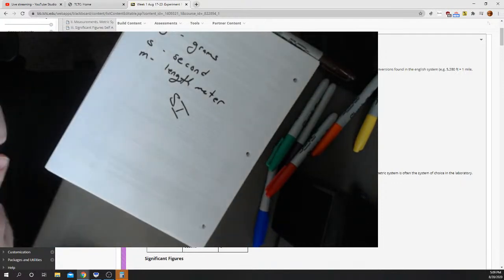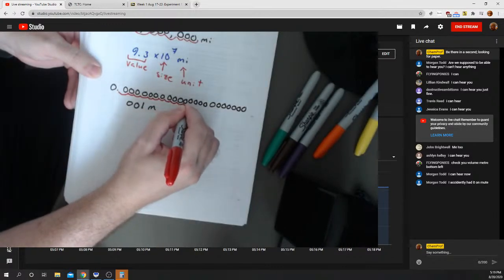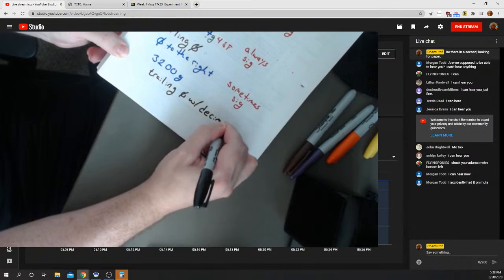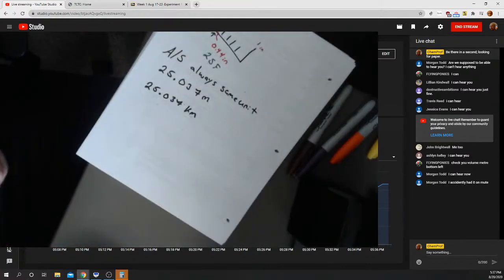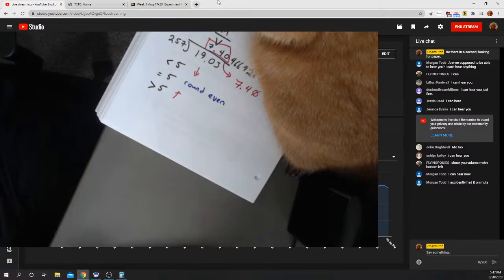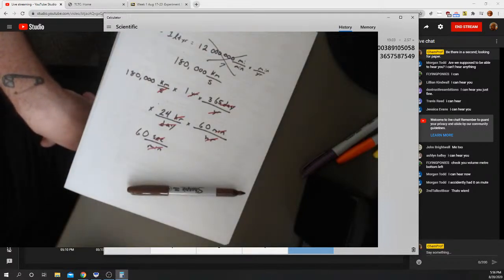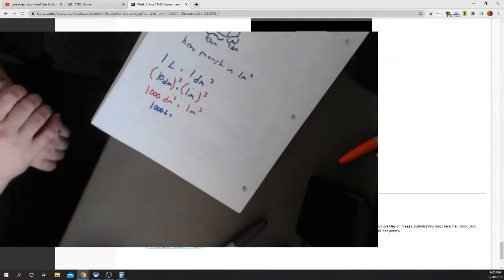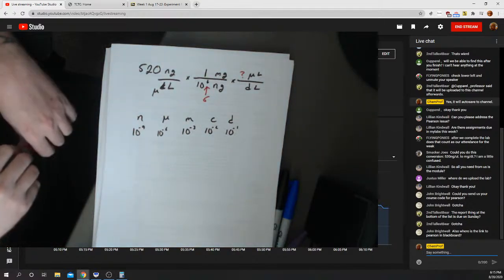Lab 1 - Chapter 0